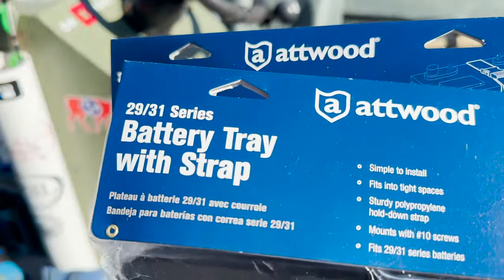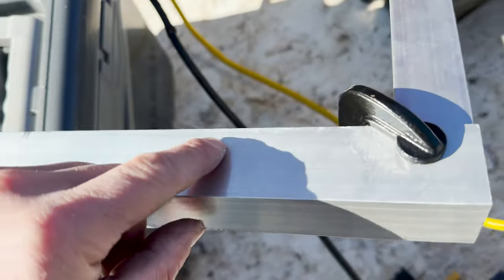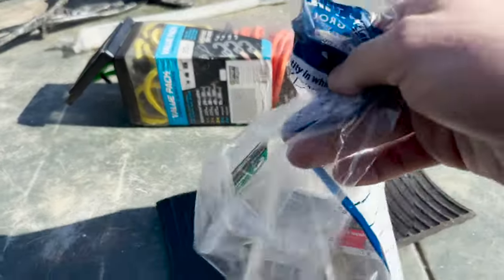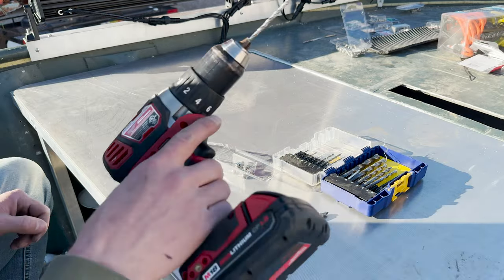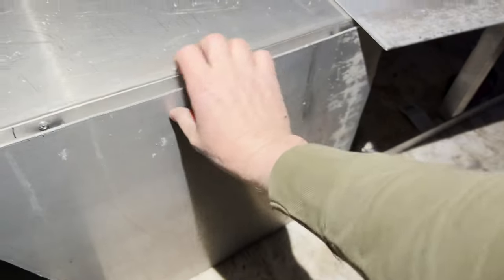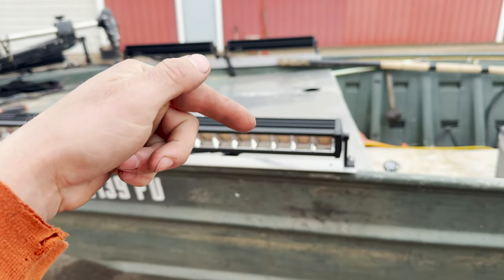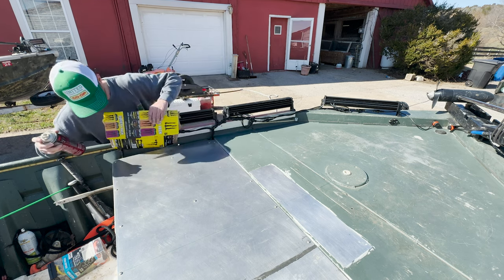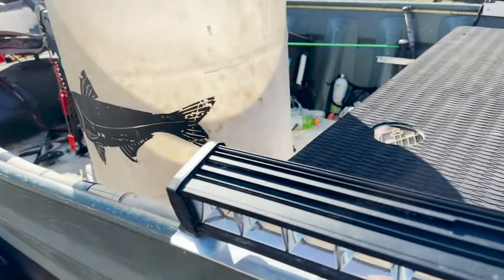Building a DECK EXTENSION - Minimalist Bowfishing Rig is READY TO FISH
After installing the Outrigger Swamp Eye Gen 2.X light bars, it's time to extend the original casting deck back by 2 feet and top it off with EVA flooring and a trash receptacle.

Main Channel: @CatmanOutdoors